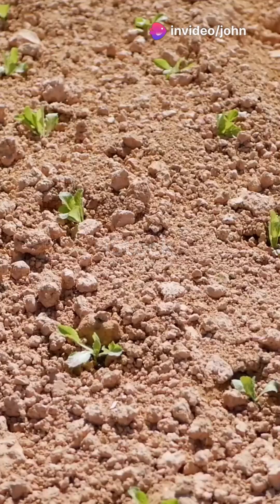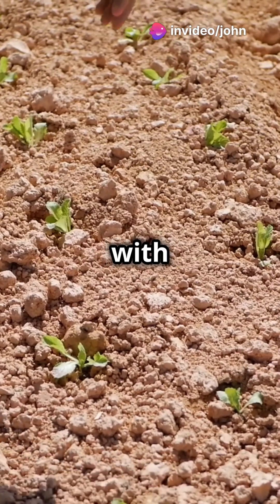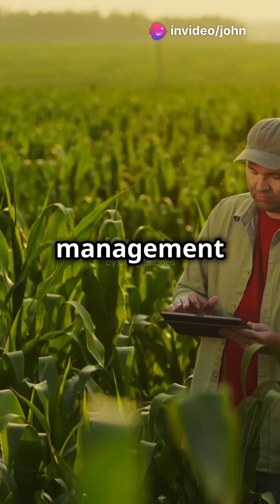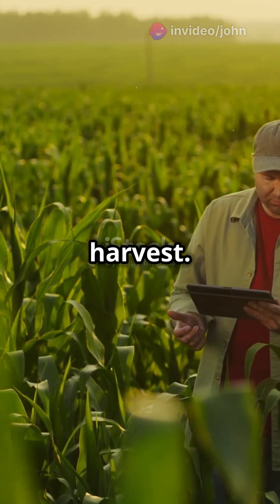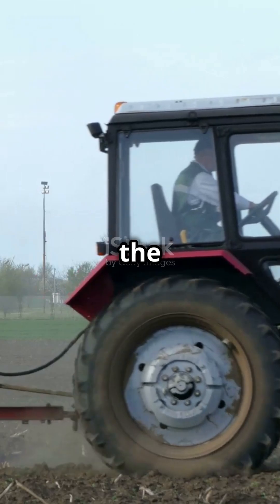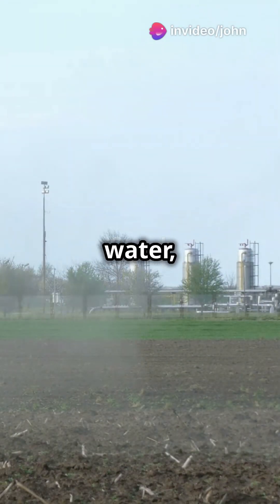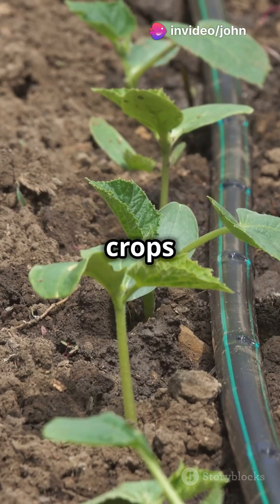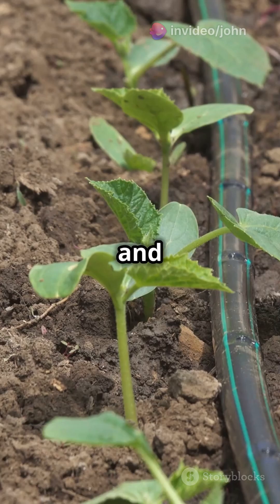Sufficient nutrients from tilleringto early panicle initiation (EPI) and flowering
Nutrient inputs as fertilizers fill the gap between what the crop needs and what is currently present in the soil, water, and air. Sufficient nutrients from tillering to EPI and flowering ensure good growth and uniform panicle development of the crop. They also ensure attainment of the crop’s yield potential.

If nutrients are insufficient during these stages, there may be slow growth, less tillers and panicles, fewer seeds, and lighter grain. Excessive nutrients will cause pest damage, lodging, and soil pollution.